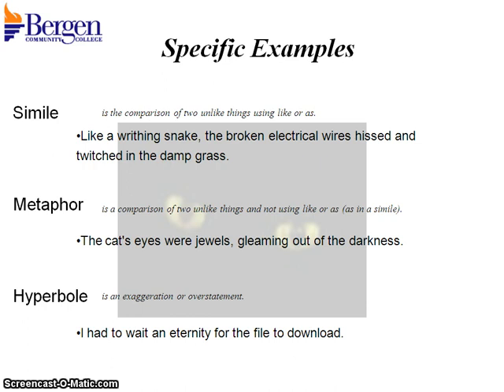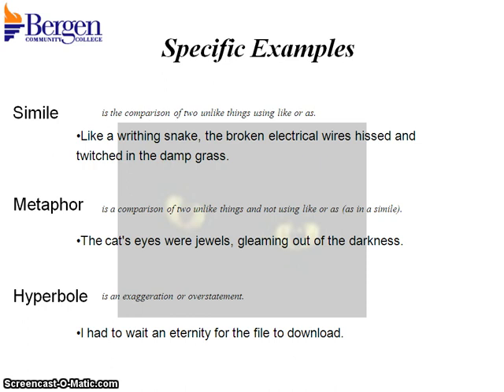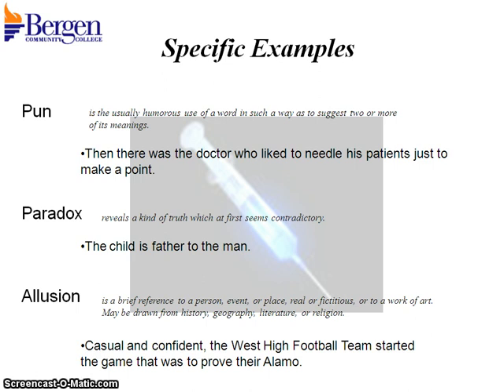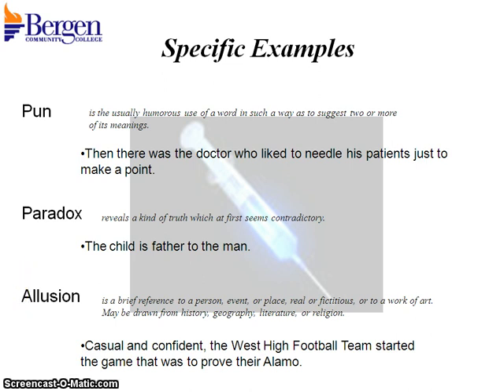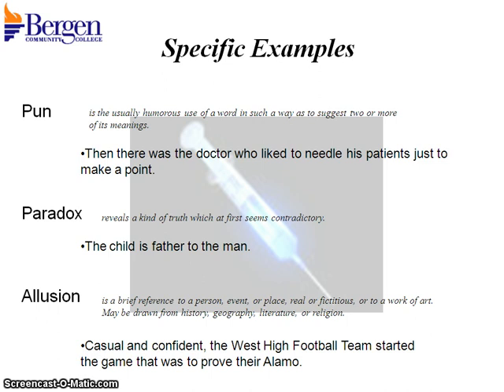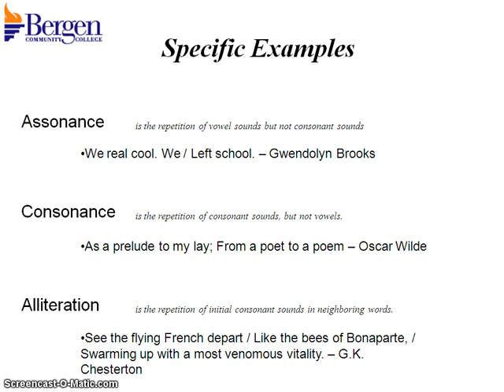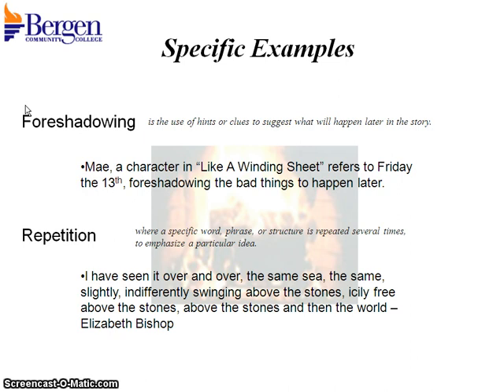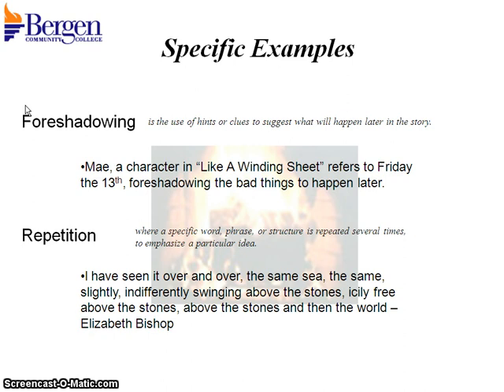Lit device part II